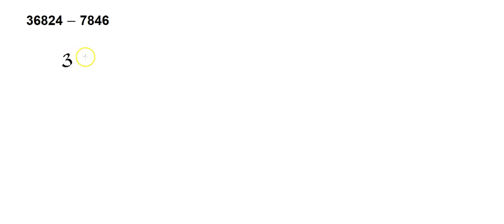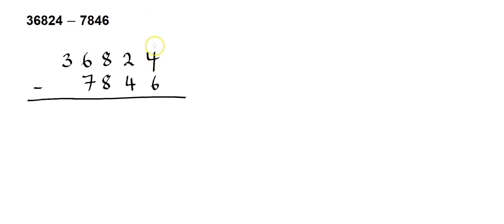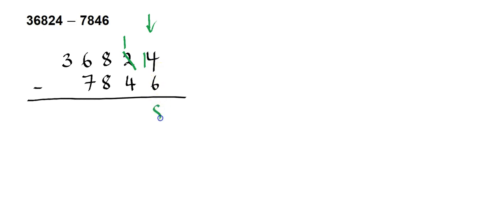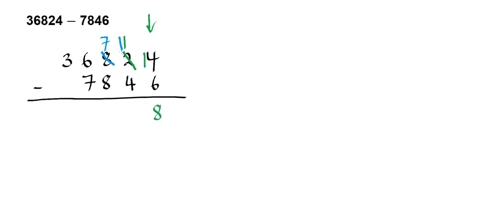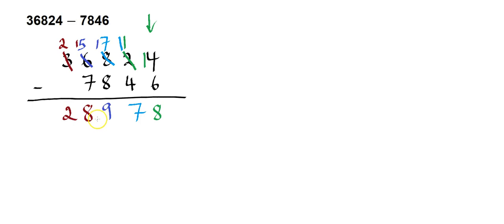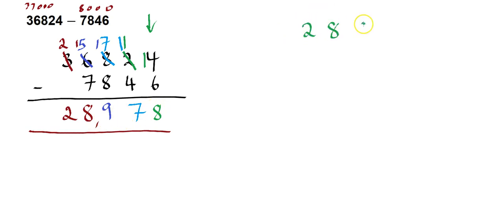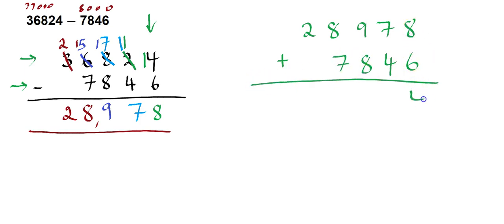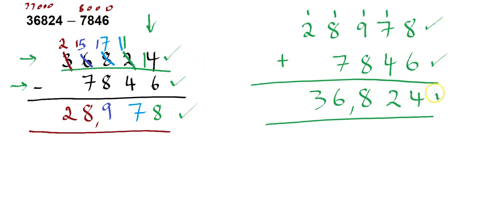Subtracting up to 4-digit numbers tutorial 1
Learn how here!  A simple tutorial to show how to carry out subtraction of up to 4-digit whole numbers (includes how to check the final answer).

for more tutorials and worked solutions videos PLUS a range of worksheets.